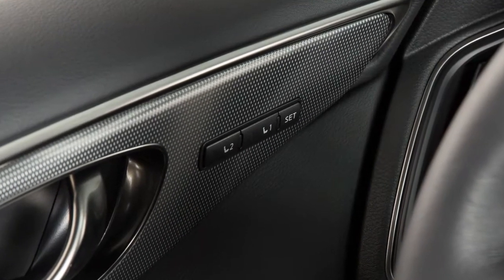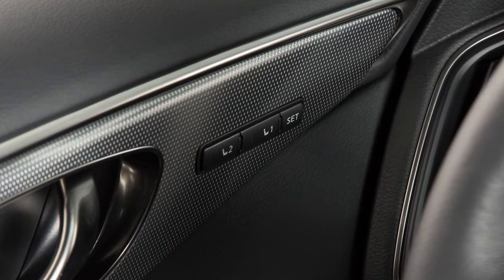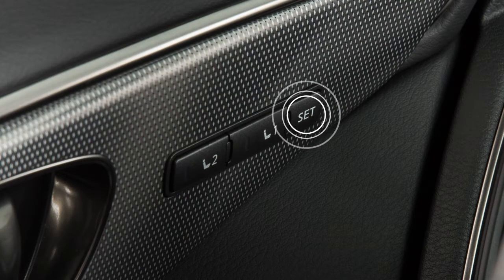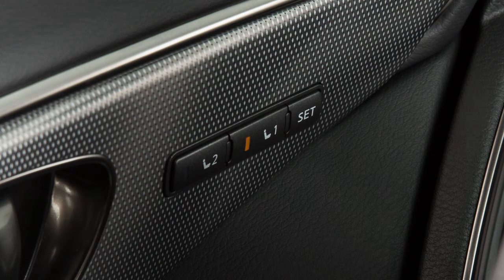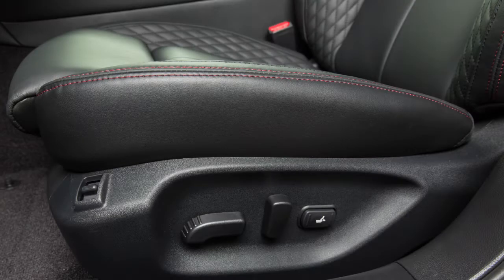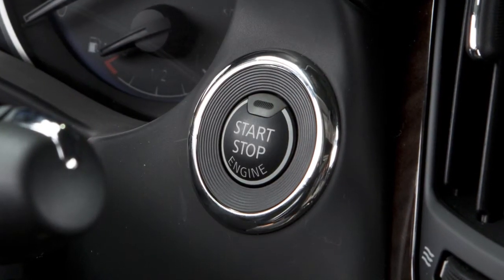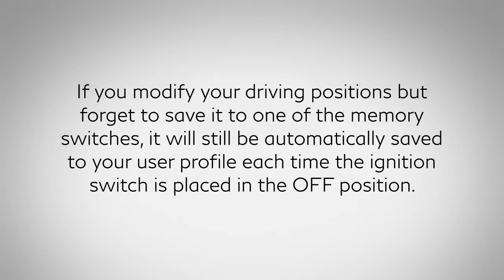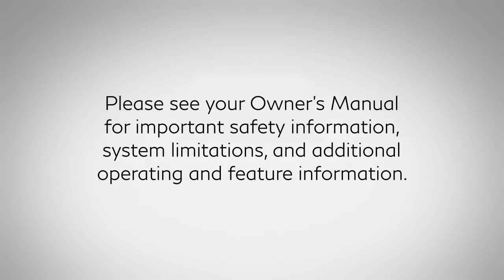2018 INFINITI Q50 - Automatic Drive Positioner (if so equipped)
If your vehicle is equipped with the Automatic Drive Positioner feature, you can set and store two separate positions for the driver’s seat, steering column, and outside mirrors using these controls on the driver’s side door.

To save a set of positions, first ensure that the shift lever is in Park. Then,
● Next, push the SET switch and, within five seconds, push the memory switch one or two, for at least one second.

A chime sounds and the indicator light for the pushed memory switch illuminates for a period of time to let you know when the position has been stored. Repeat this procedure for the second driver position.

If your vehicle is equipped with the Entry / Exit Function, the driver’s seat will slide backward and the steering wheel will move up when the driver’s door is opened with the ignition switch in the LOCK position. The driver’s seat and steering wheel will return to the previous positions when the ignition switch is placed in the ACC position.

If you modify your driving positions but forget to save it to one of the memory switches, it will still be automatically saved to your user profile each time the ignition switch is placed in the OFF position.
The automatic drive positioner switches are linked with the log-in function. Please see your Owner’s Manual for important safety information, system
limitations, and additional operating and feature information.